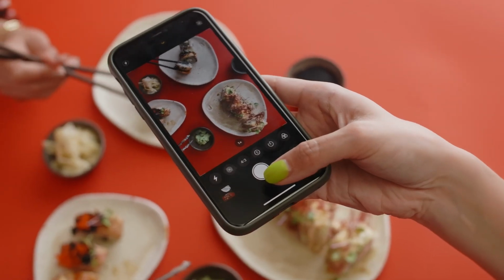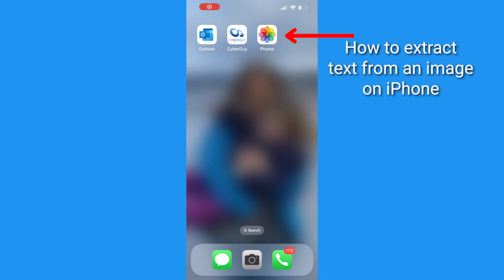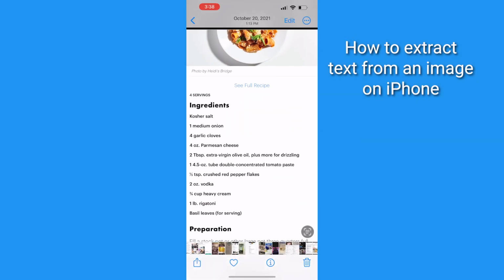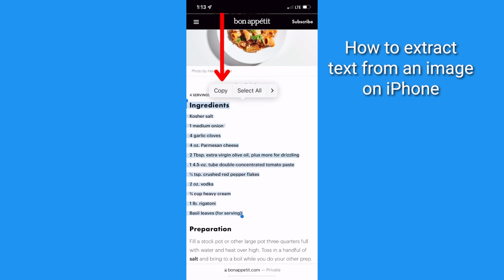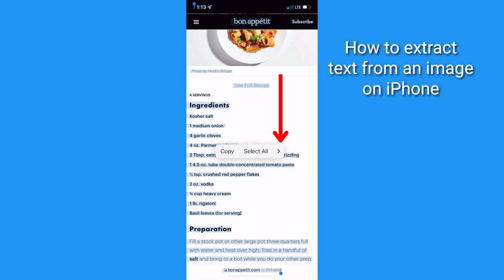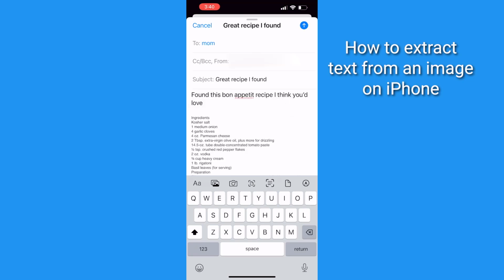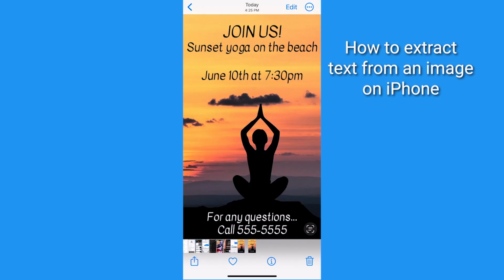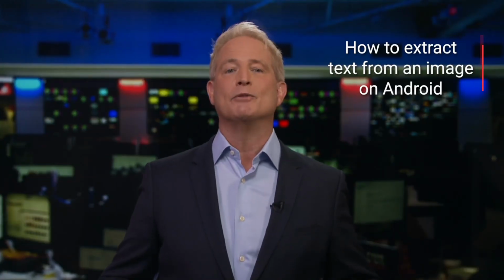A quick trick to extracting text from any image in seconds | Kurt the CyberGuy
Save yourself time with this handy hack to copy the text from a picture without having to type it in yourself.